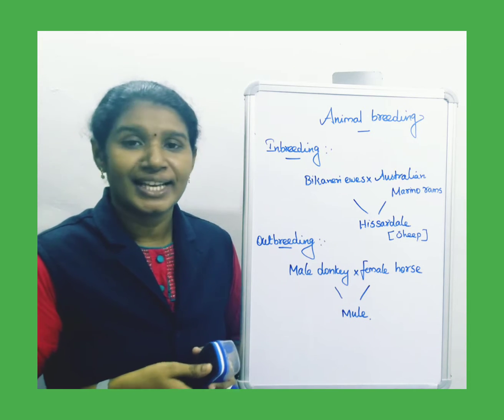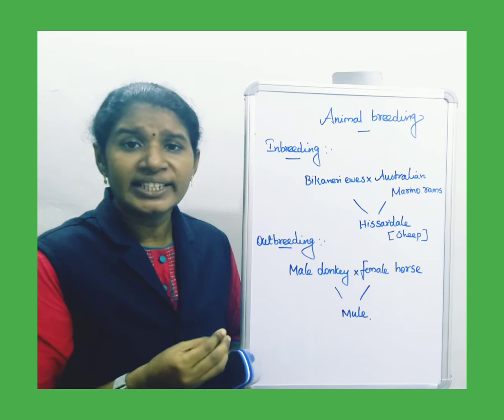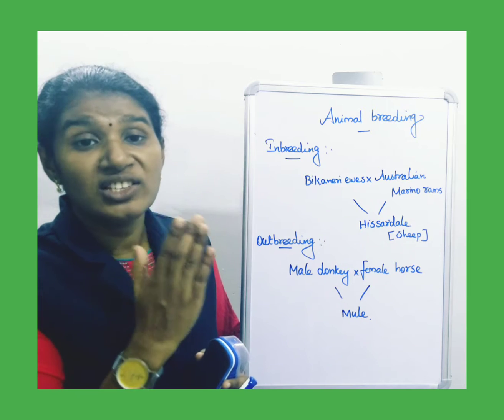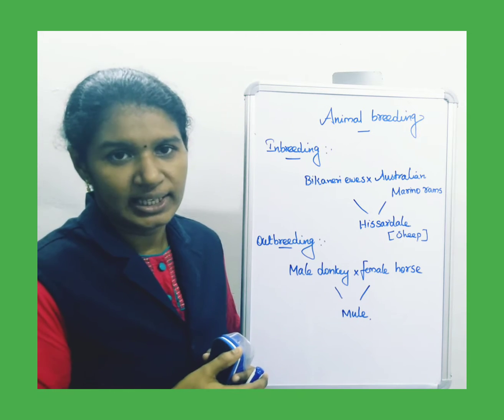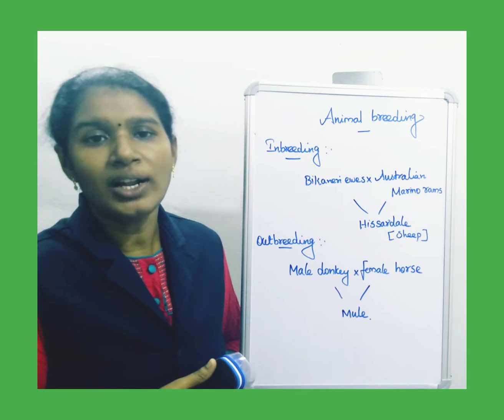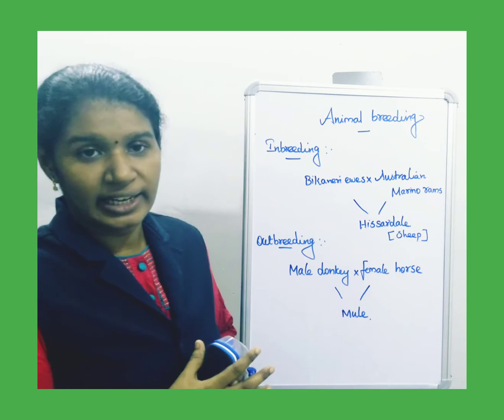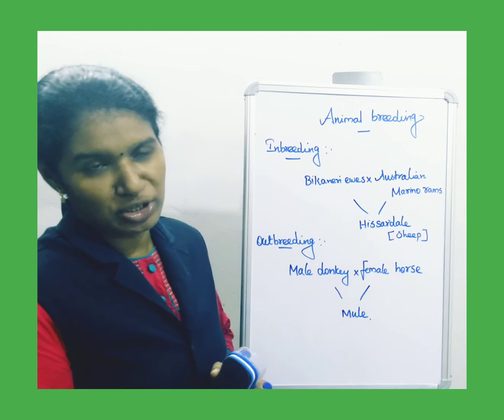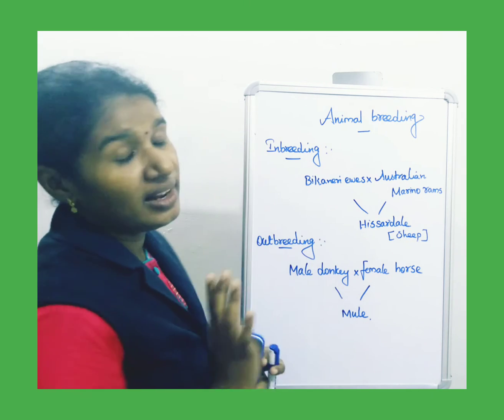Animal breeding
What are the differences between bred and breeding? What are types of animal breeding? ☝️